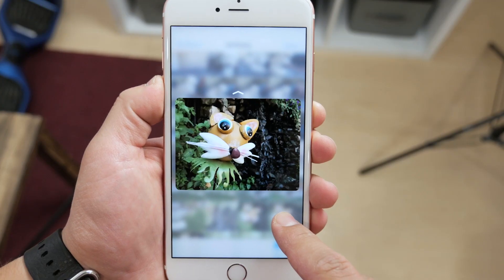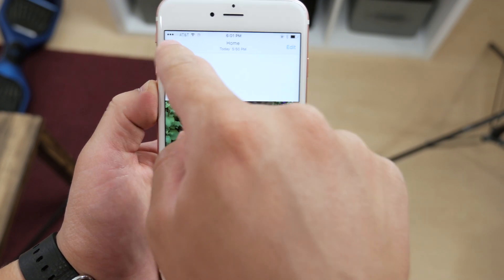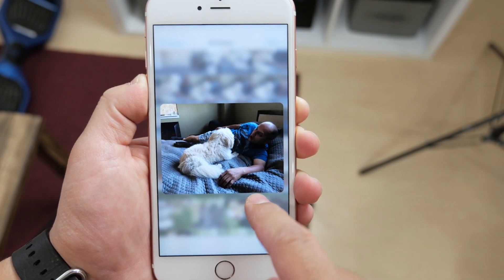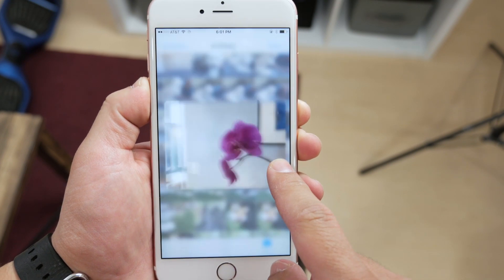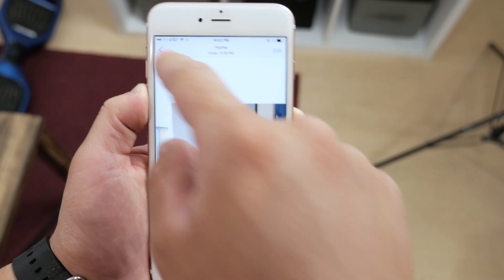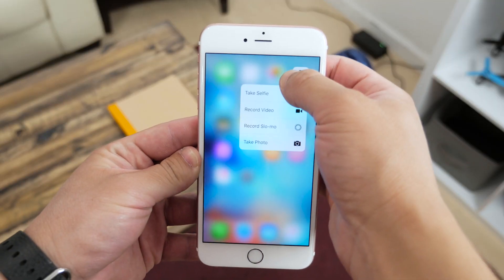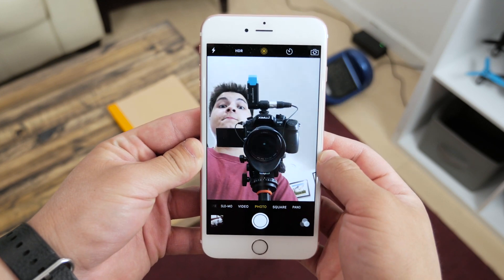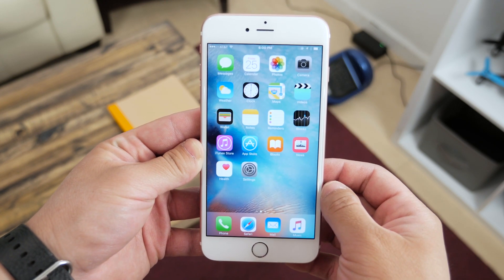3D Touch on the New iPhone 6s Plus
Here's a hands-on look at the new 3D Touch feature that's built into the iPhone 6s and the 6s Plus. 3D Touch enables pressure sensitivity, allowing for all new gestures and actions on the iPhone.